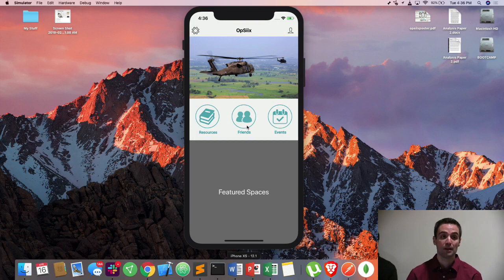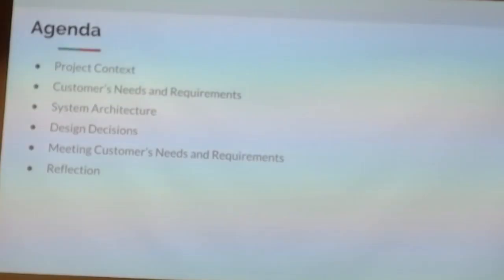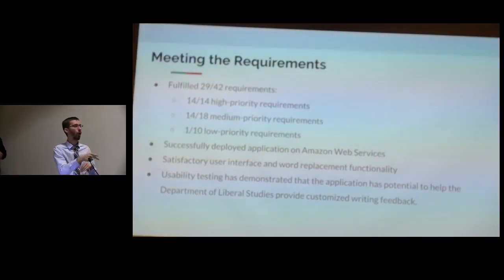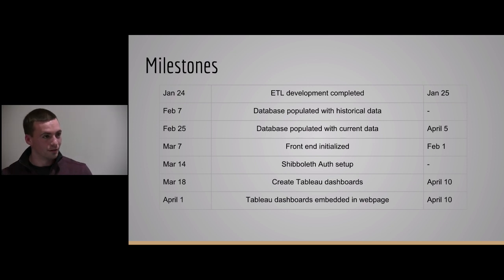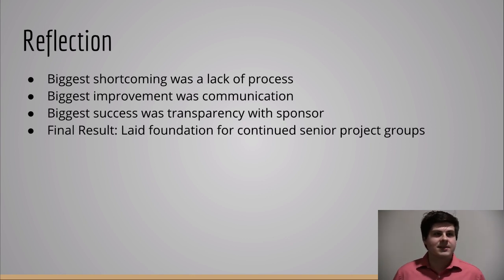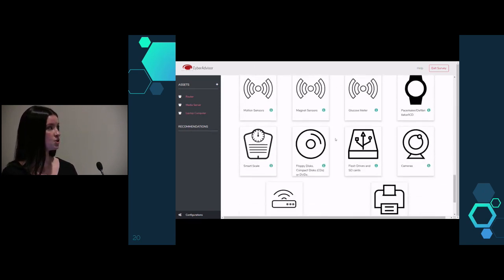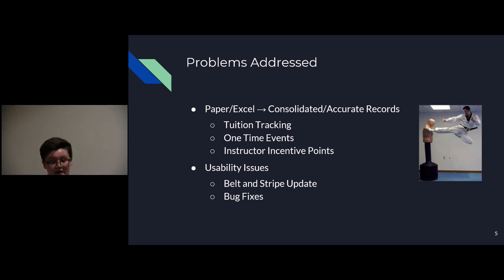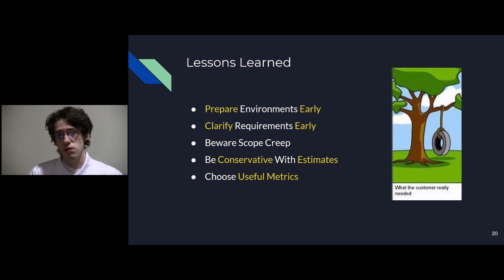RIT SE Senior Project Final Presentations - 2019-04-16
This is the first day of final project presentations for RIT's Software Engineering program's 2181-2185 Senior Project cycle.